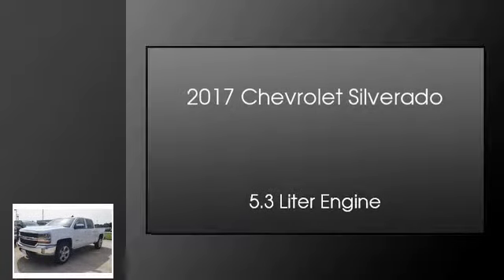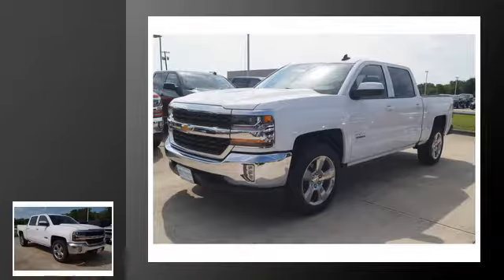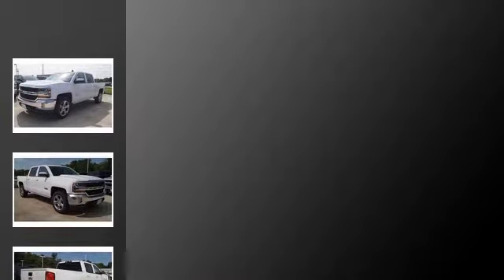2017 Chevrolet Silverado 1500